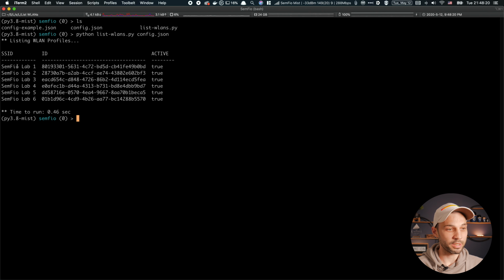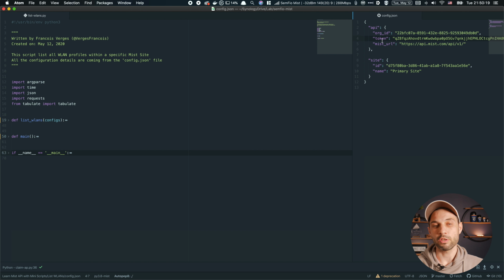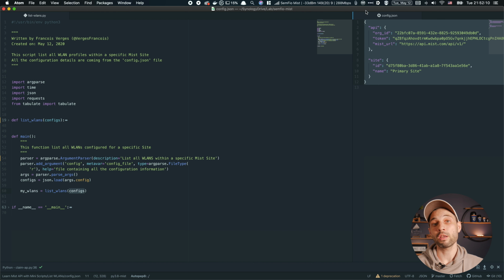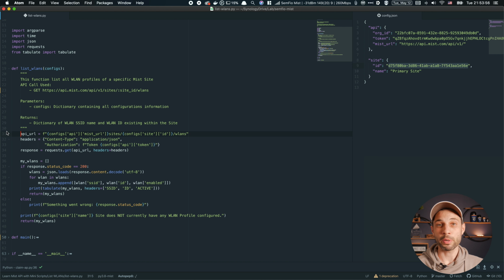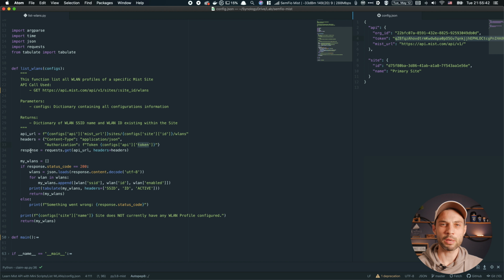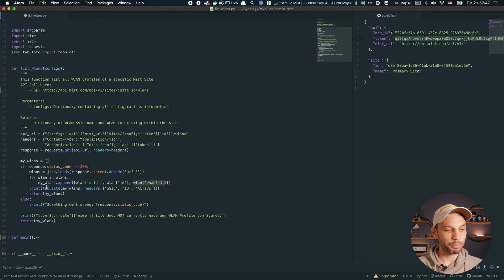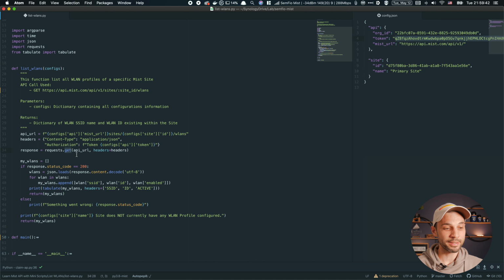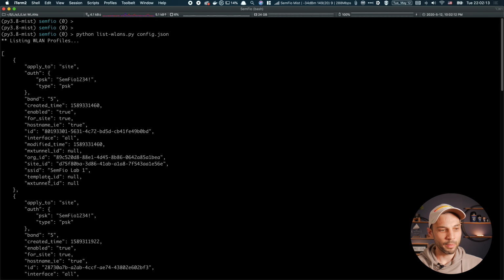E03: Learn Mist API with Mini Python Scripts - List WLANs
EPISODE 3 - LEARN MIST API WITH MINI PYTHON SCRIPTS:
This series of episodes will explain how to perform different API calls using simple Python Scripts.
The goal is to learn how to leverage APIs to better configure, monitor and troubleshoot your Mist wireless infrastructure

** THIS VIDEO: List WLANs profiles **
In this video we are using a GET API call to retrieve the list of all WLAN profiles configured for one Mist site. We then print out the list of WLANs specifying the SSID name, ID and status.

In order to make it work on your end, you will need to have a Mist account.

SemFio Networks focuses of providing Wi-Fi professional services, helping its customers to make the best out of their Wi-Fi infrastructure.  We help our customers with troubleshooting and projects that require a high level of Wi-Fi expertise.
Passion for the Wi-Fi technology has helped us to excel in the services we provide.